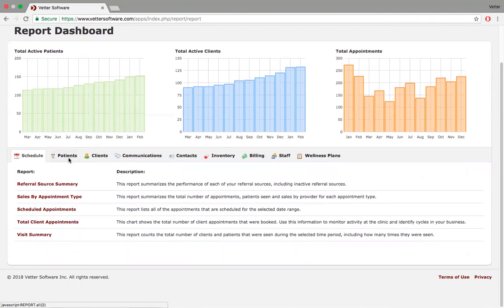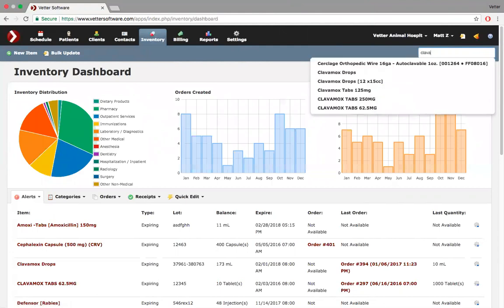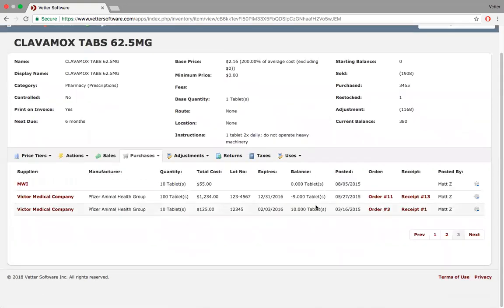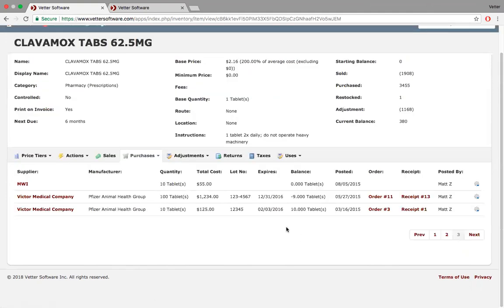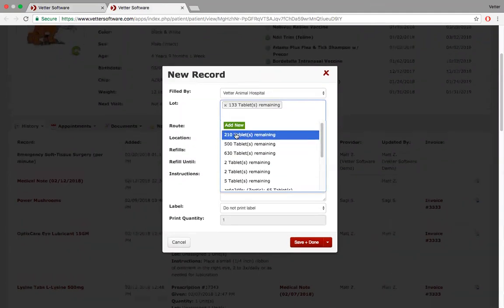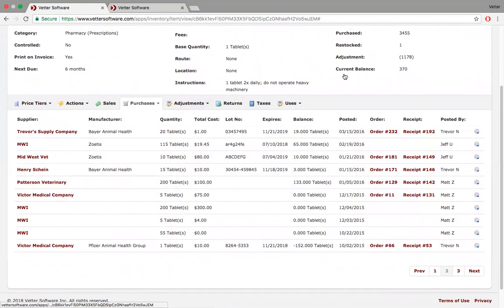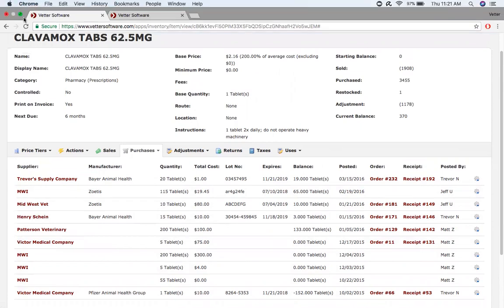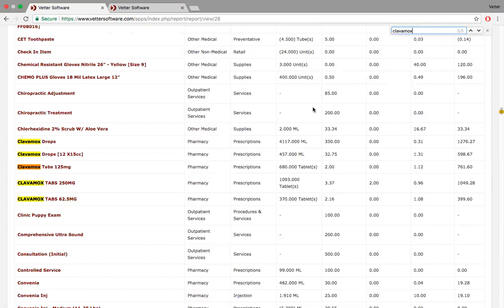Managing Inventory Lot